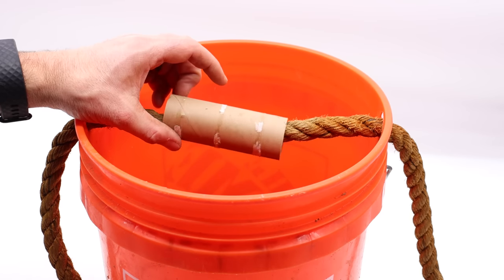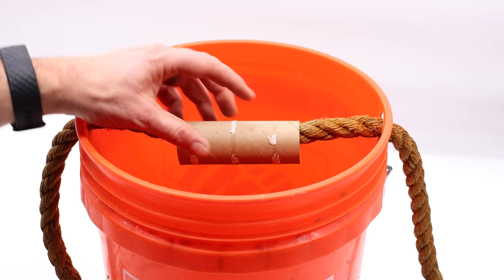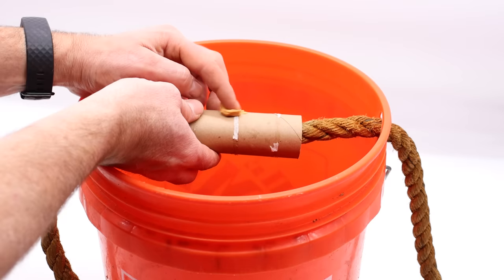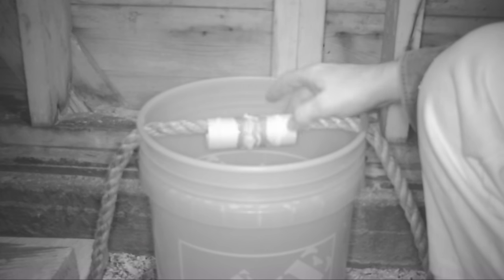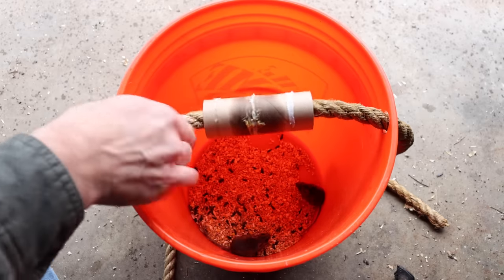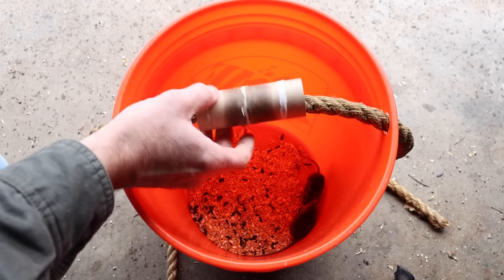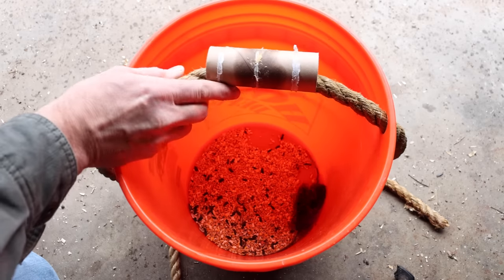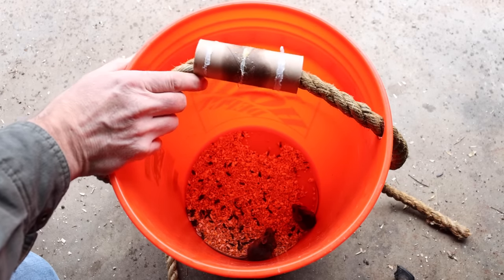The Rope & TP Roll Bucket Mouse Trap - As Seen On Reddit. Mousetrap Monday